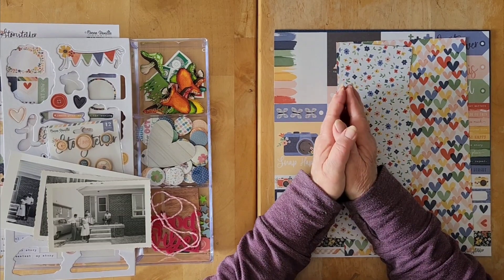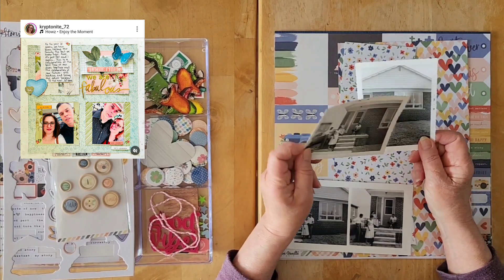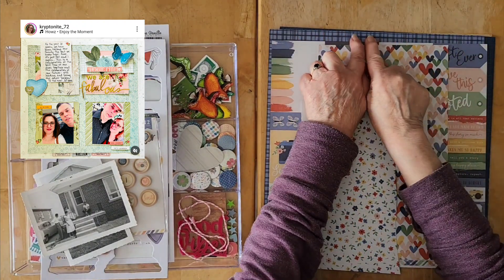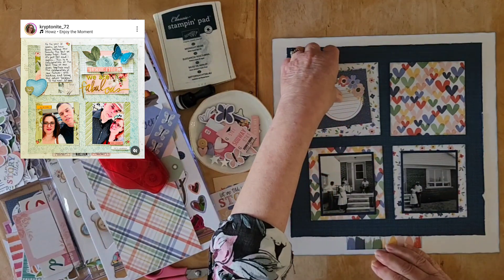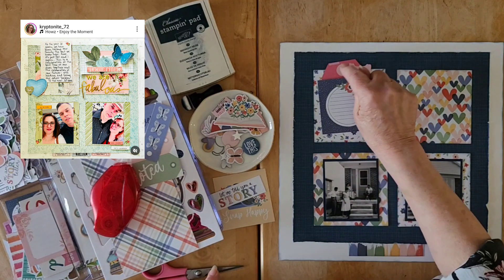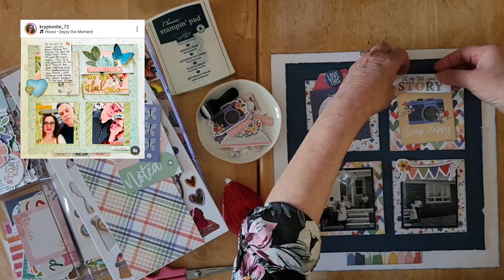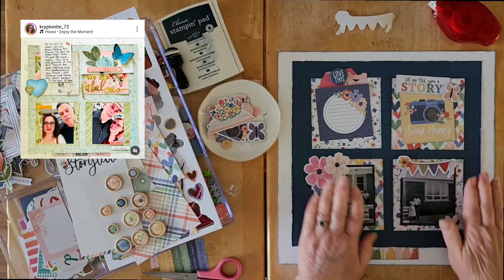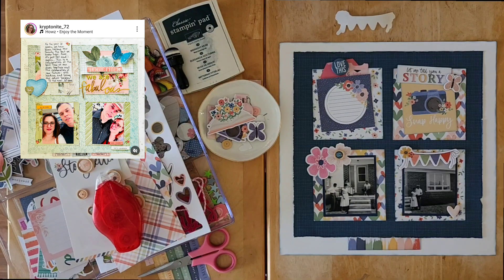MayIScrapliftYou DAY 10 & ItsAllAboutTheBase (go-to designs) - GRID DESIGN (CollectionObsession)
Today, we are scraplifting the lovely and talented Tara @thepapersnob .  Her Instagram is

Crystal's You Tube channel: @pineapplepapers

Kristin's channel:  @kristincrafts2454
Mel's channel: @MelWScrapping

Collection Obsession participants:
@scrappinginthesticks8593 (make sure you check out her fantastic series about base pages)